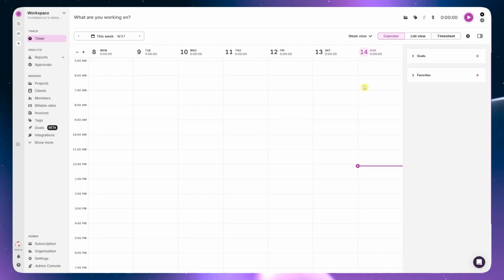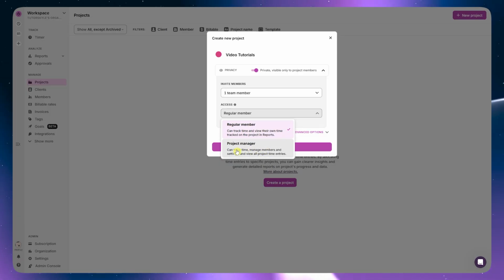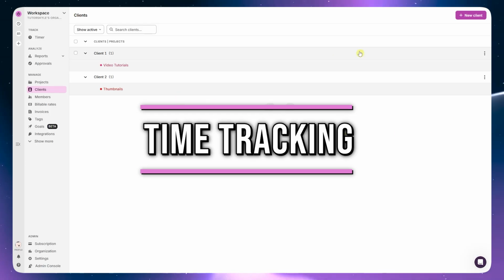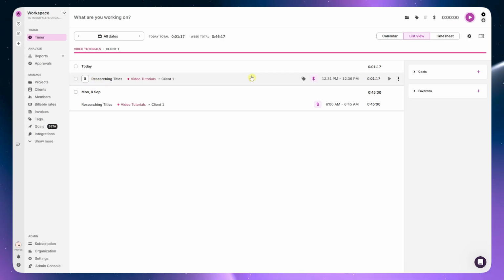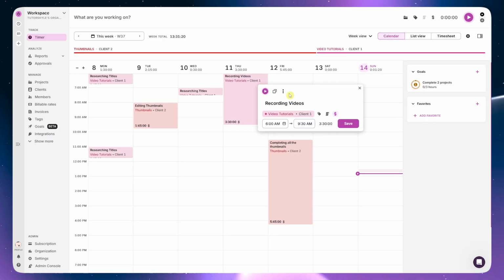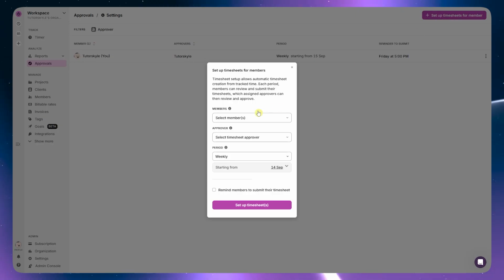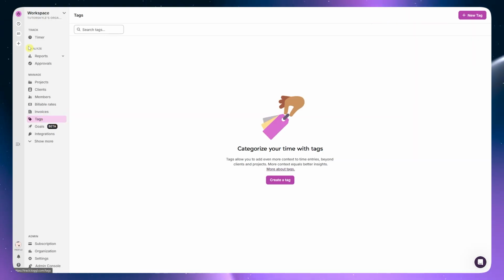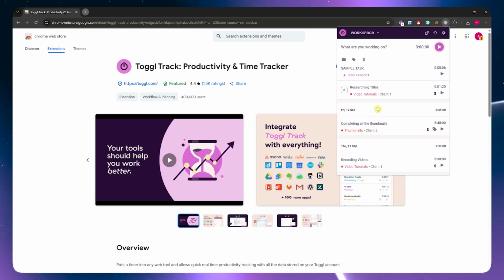Toggl Tutorial for Beginners 2026 (Step By Step)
☑ Watched the video
☐ Liked?